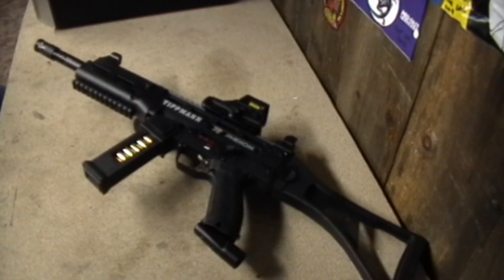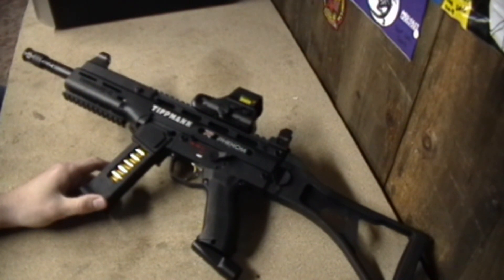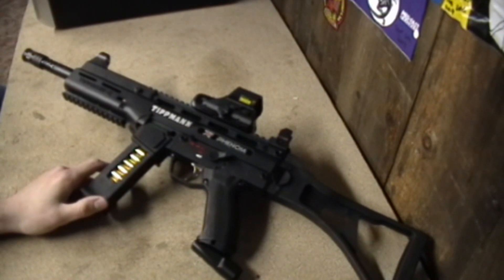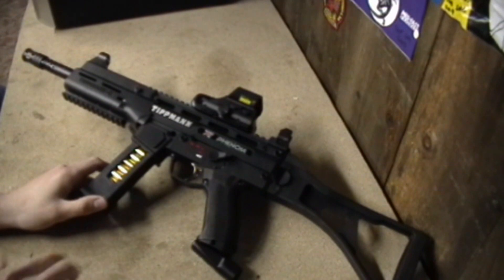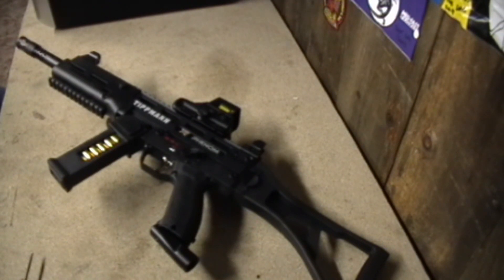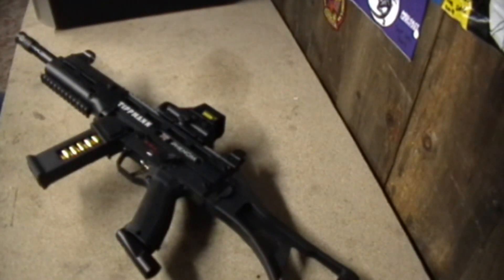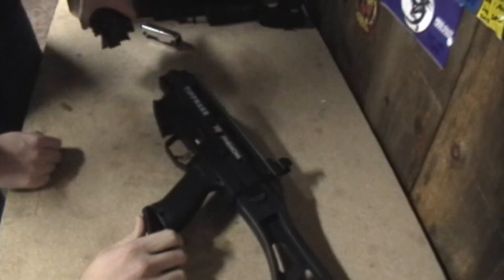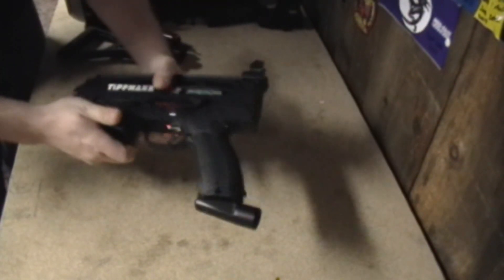Tippmann X7 Phenom Maintenance Video Part 1 of 2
Tippmann X7 Phenom Maintenance Video Part 1